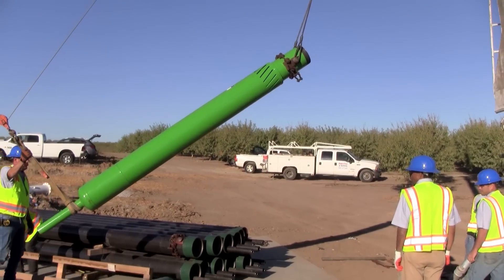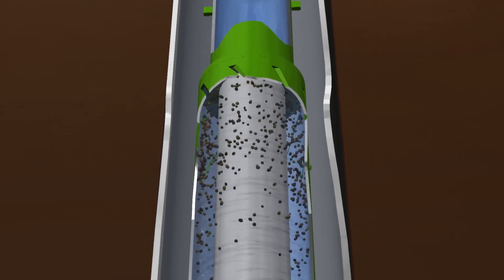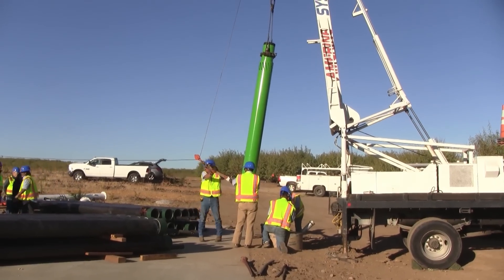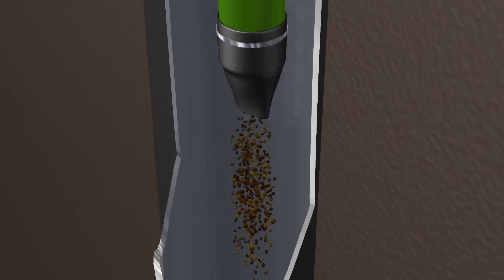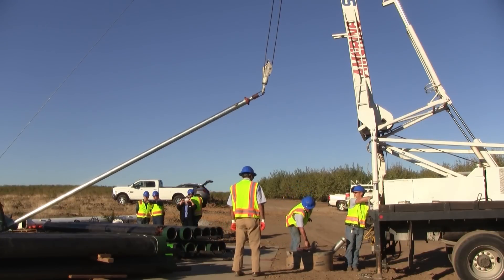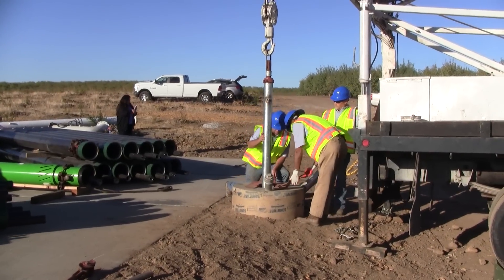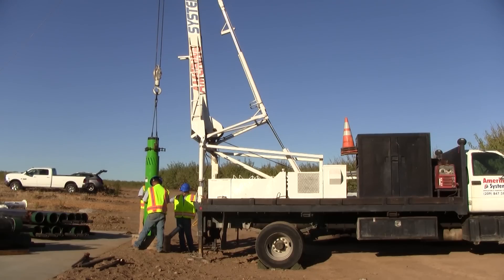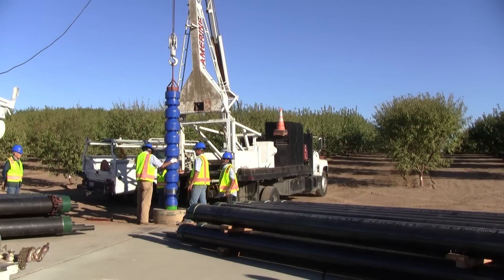LAKOS Pump Protection Separator (PPS) - LAKOS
Installation video for LAKOS PPS Pump Protection Separators, which prevent sand damage to submersible and turbine pumps in water well applications. Prevents loss of water flow, reduces energy use, and extends productive life of water well pumps.

The PPS is installed on the inlet of the pump and prevents sand from entering the pump and causing damage. For submersible pumps with flow rates under 100 US gpm the LAKOS SUB-K sand separator should be used.Visit lakos.com for more information.